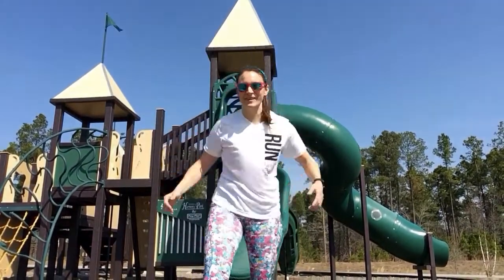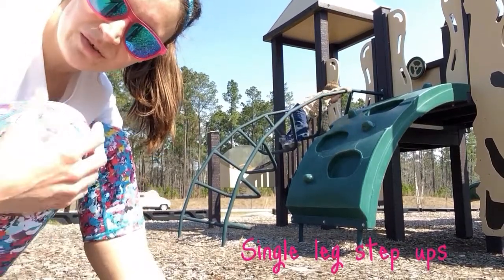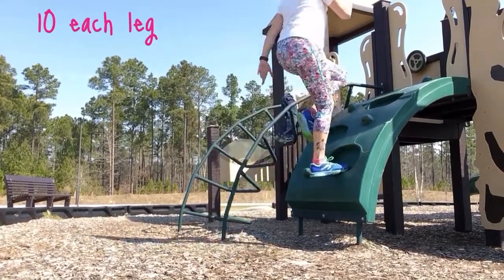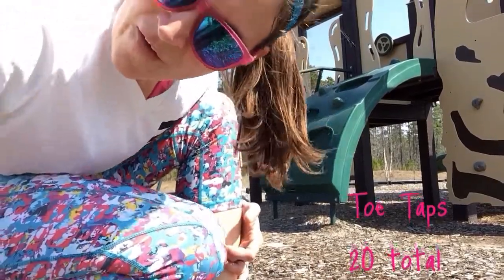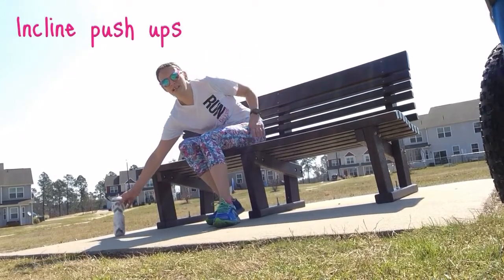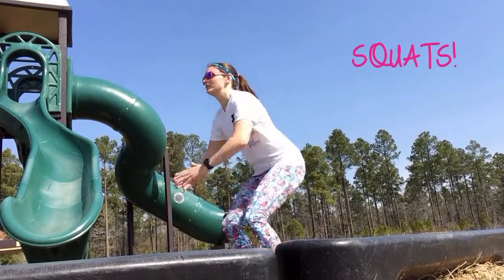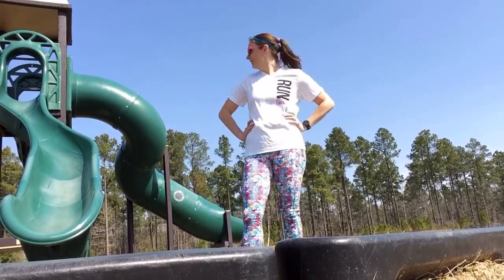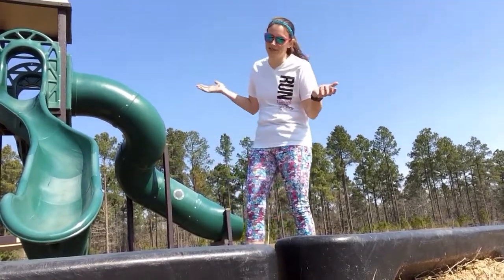Playground Workout 1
Playground workout do as many rounds as you like. I like to run to the playground as my warm up.

Exercises featured in this video:
Single leg step ups - 10 each leg
Toe taps - 20 total
Incline push ups - 10
Tricep dips - 10
Squats - 10

ootd: Skirt Sports holiday print pocketopia capri